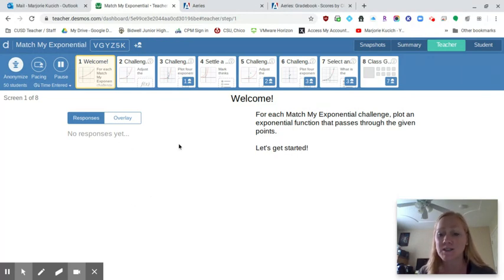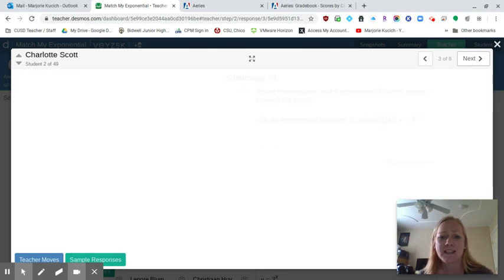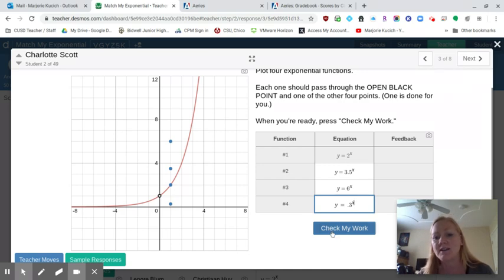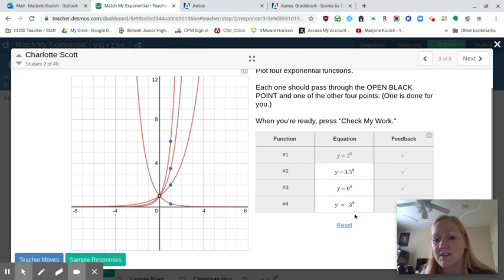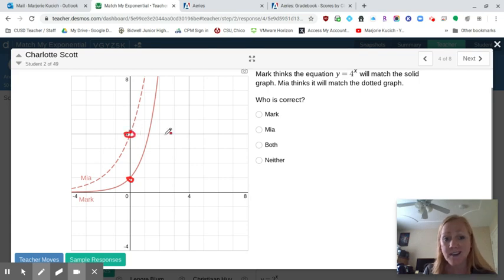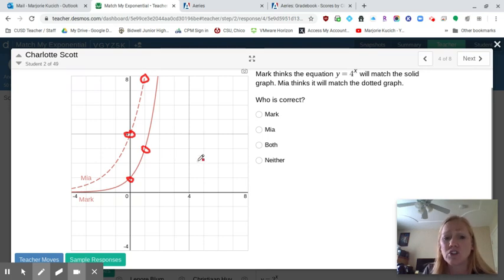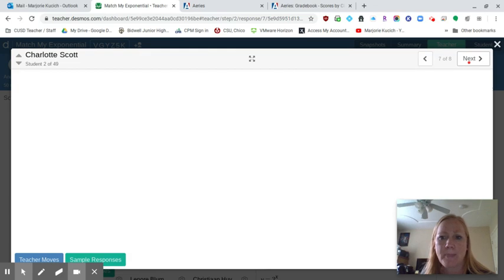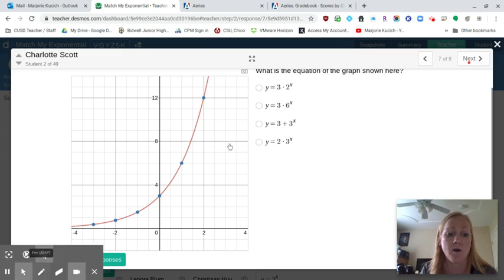Match My Exponential--discussion